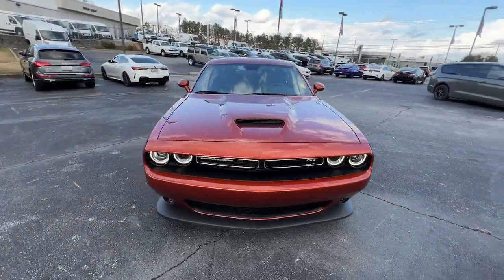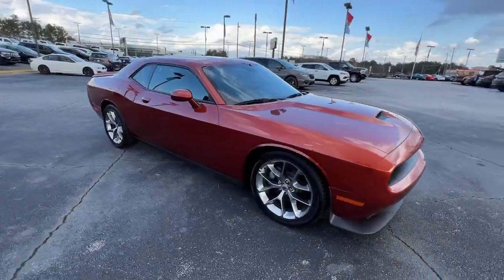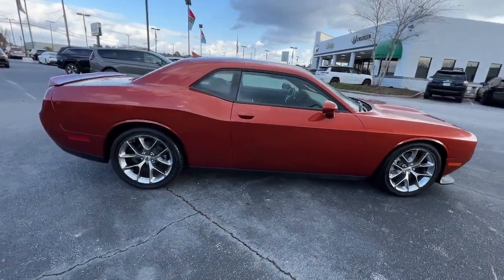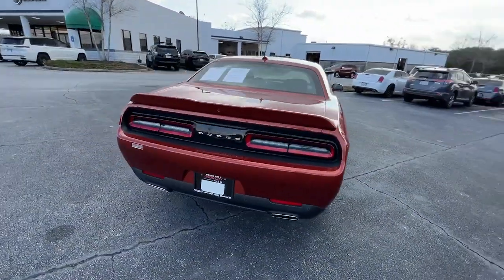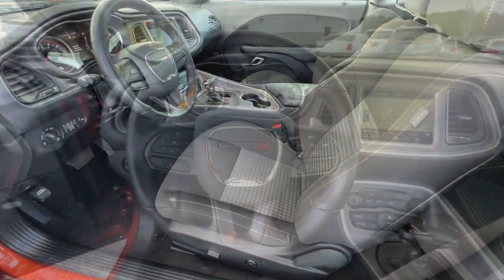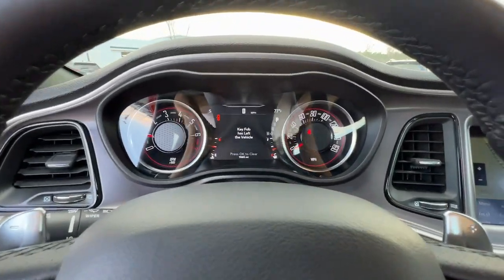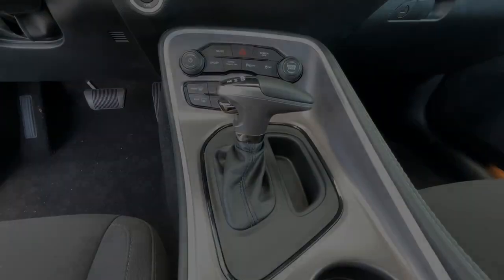2021 Dodge Challenger Union City, Fairburn, Arbor West, South Fulton, Arbor West, GA 681288P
Sinamon Stick Used 2021 Dodge Challenger GT available in Union City, GA at Union City Chrysler Dodge Jeep RAM Fiat. Servicing the Union City, Fairburn, Arbor West, South Fulton, Arbor West, GA area.

*Equipment*See what's behind you with the back up camera on this unit. The vehicle is equipped with the latest generation of XM/Sirius Radio. The satellite radio system in this Dodge Challenger gives you access to hundreds of nation-wide radio stations with a clear digital signal. The rear parking assist technology on this 2021 Dodge Challenger will put you at ease when reversing. The system alerts you as you get closer to an obstruction. This unit is rear wheel drive. This mid-size car has a 3.6 liter V6 Cylinder Engine high output engine. This model has an attractive deep orange exterior. This vehicle features cruise control for long trips. This mid-size car has an automatic transmission. Anti-lock brakes will help you stop in an emergency. It is equipped with a gasoline engine. Mid-sized cars are the perfect size.*Packages*DRIVER CONVENIENCE GROUP: Blind Spot & Cross Path Detection; High Intensity Discharge Headlamps; Power Multi-Function Foldaway Mirrors. FRONT LICENSE PLATE BRACKET. MANUFACTURER'S STATEMENT OF ORIGIN. POWER SUNROOF. RADIO: UCONNECT 4C NAV W/8.4 DISPLAY. SIRIUSXM SATELLITE RADIO. WHEELS: 20 X 8.0 SATIN CARBON PAINTED. Equipment listed is based on original vehicle build. Please confirm the accuracy of the included equipment by calling the dealer prior to purchase.
TRANSMISSION: 8-SPEED AUTOMATIC (8HP50) (STD),POWER SUNROOF,TIRES: 245/45ZR20 AS PERFORMANCE (STD),QUICK ORDER PACKAGE 2EL -inc: Engine: 3.6L V6 24V VVT Transmission: 8-Speed Automatic (8HP50),ENGINE: 3.6L V6 24V VVT (STD),MANUFACTURER'S STATEMENT OF ORIGIN,BLACK HOUNDSTOOTH CLOTH PERFORMANCE SEATS,DRIVER CONVENIENCE GROUP -inc: Blind Spot & Cross Path Detection High Intensity Discharge Headlamps Power Multi-Function Foldaway Mirrors,SINAMON STICK,RADIO: UCONNECT 4C NAV W/8.4 DISPLAY -inc: SiriusXM Traffic (subscription required) Plus GPS Navigation SiriusXM Travel Link (subscription required),WHEELS: 20 X 8.0 SATIN CARBON PAINTED (STD),SIRIUSXM SATELLITE RADIO -inc: SiriusXM Radio Service For More Info Call ,FRONT LICENSE PLATE BRACKET,Rear Wheel Drive,Power Steering,ABS,4-Wheel Disc Brakes,Brake Assist,Aluminum Wheels,Tires - Front Performance,Tires - Rear Performance,Heated Mirrors,Power Mirror(s),Rear Defrost,Intermittent Wipers,Variable Speed Intermittent Wipers,Rear Spoiler,Daytime Running Lights,Automatic Headlights,Fog Lamps,AM/FM Stereo,Bluetooth Connection,Steering Wheel Audio Controls,MP3 Player,Auxiliary Audio Input,Power Driver Seat,Driver Adjustable Lumbar,Power Driver Seat,Driver Adjustable Lumbar,Pass-Through Rear Seat,Rear Bench Seat,Adjustable Steering Wheel,Trip Computer,Leather Steering Wheel,Keyless Entry,Power Door Locks,Keyless Start,Keyless Entry,Power Door Locks,Universal Garage Door Opener,Cruise Control,Climate Control,Multi-Zone A/C,A/C,Cloth Seats,Bucket Seats,Auto-Dimming Rearview Mirror,Driver Vanity Mirror,Passenger Vanity Mirror,Driver Illuminated Vanity Mirror,Passenger Illuminated Visor Mirror,Floor Mats,Remote Engine Start,Keyless Start,Smart Device Integration,MP3 Player,Smart Device Integration,Bluetooth Connection,Power Windows,Power Door Locks,Trip Computer,Security System,Immobilizer,Traction Control,Stability Control,Traction Control,Front Side Air Bag,Rear Parking Aid,Tire Pressure Monitor,Driver Air Bag,Passenger Air Bag,Front Head Air Bag,Rear Head Air Bag,Back-Up Camera